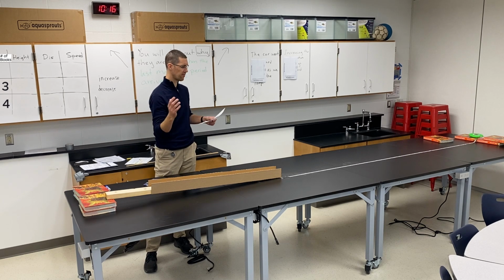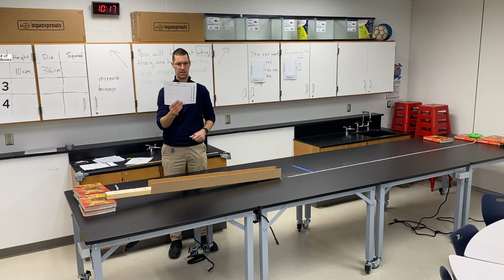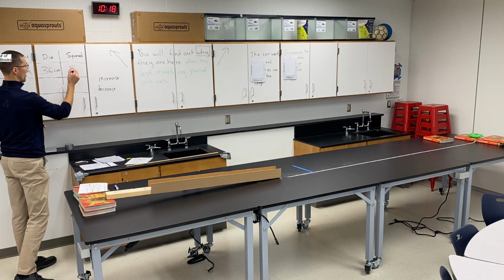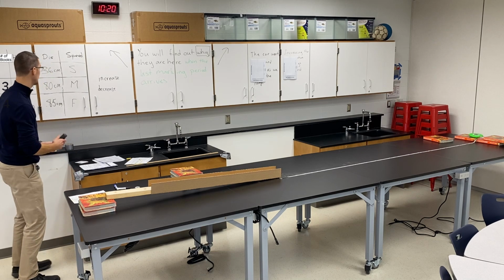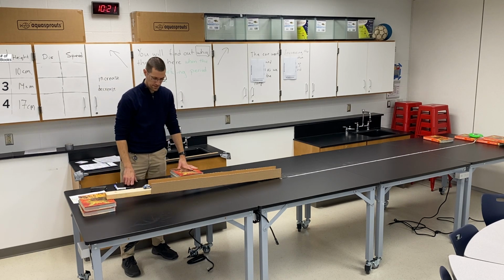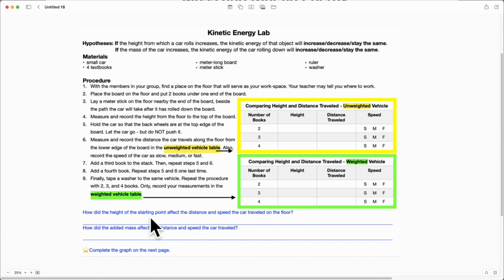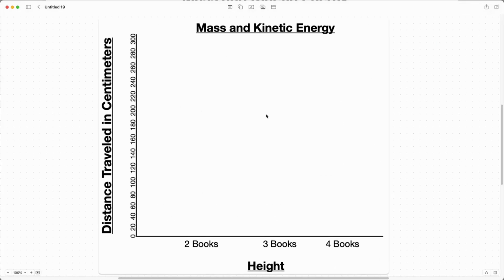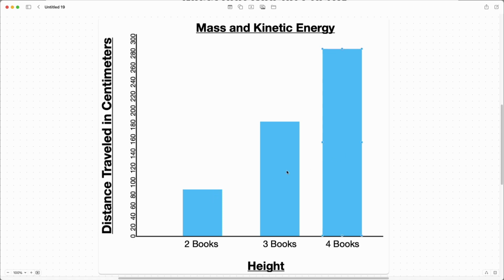Unit 2 Potential and Kinetic Energy Lab - Best